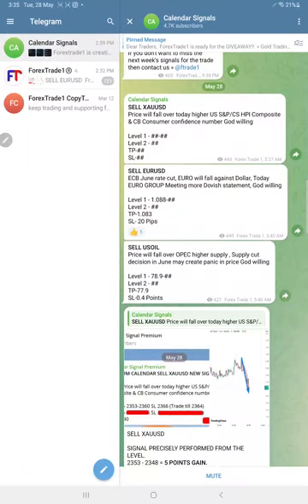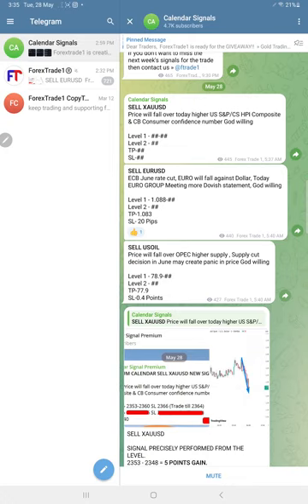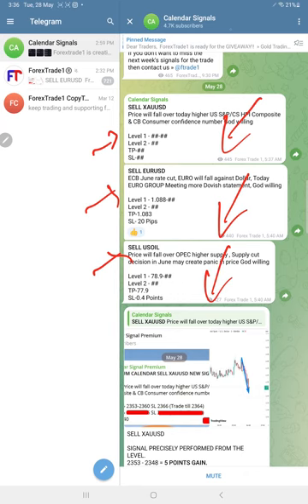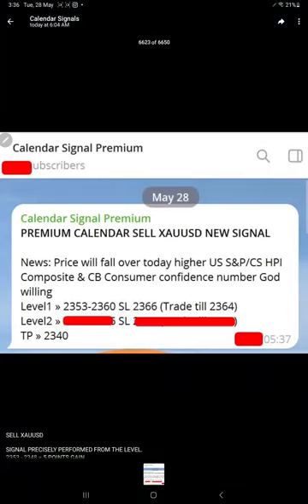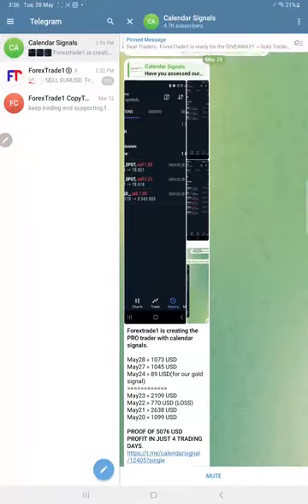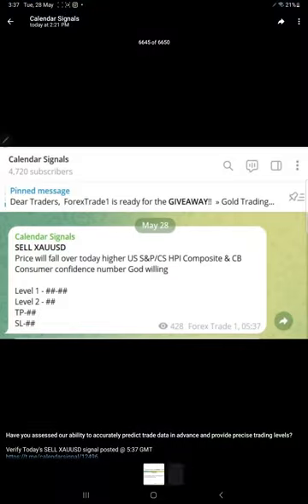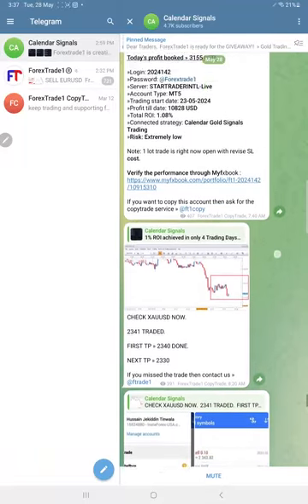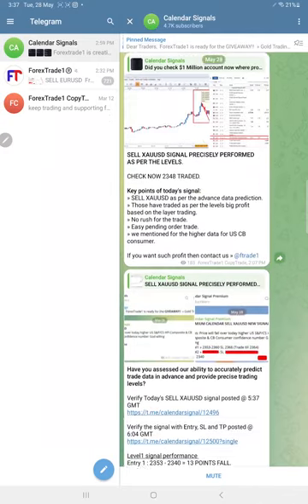28.05.2024 CALENDAR SIGNAL PERFORMANCE